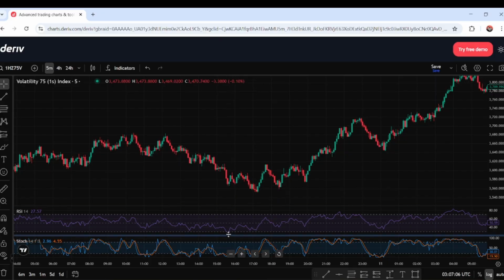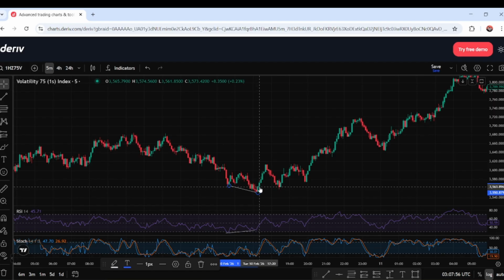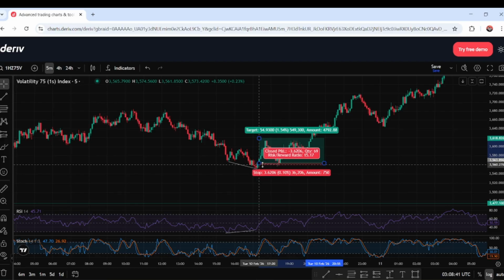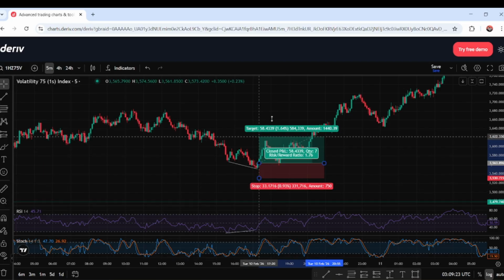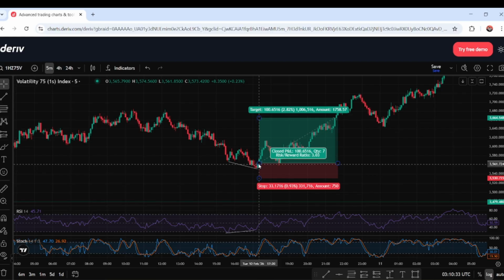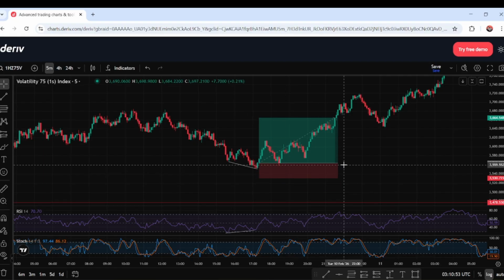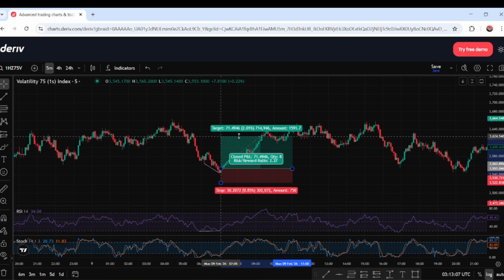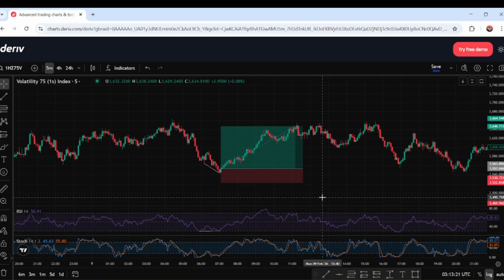How to Set Stop Loss Without Blowing Your Account